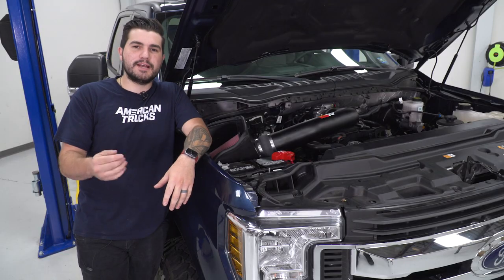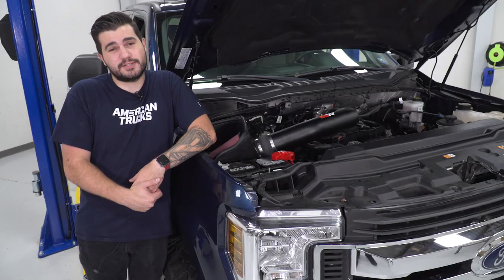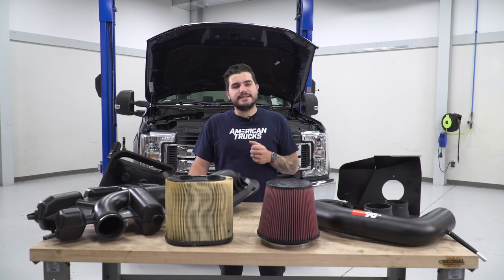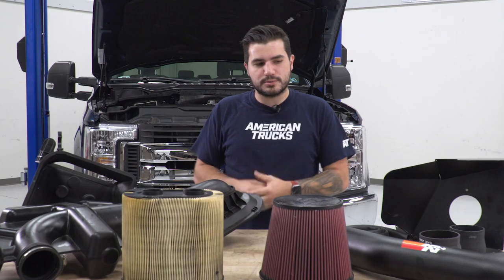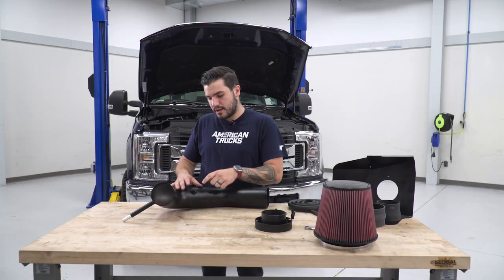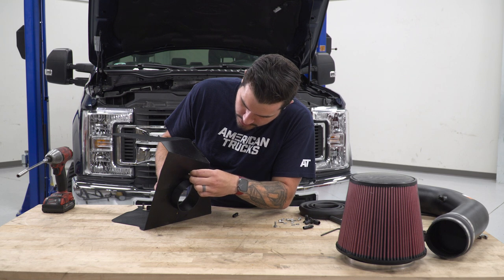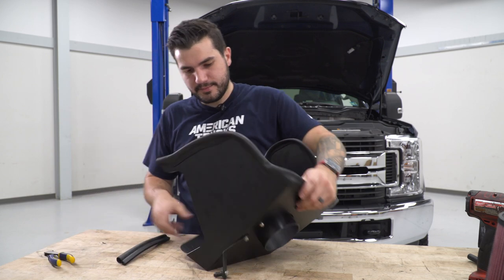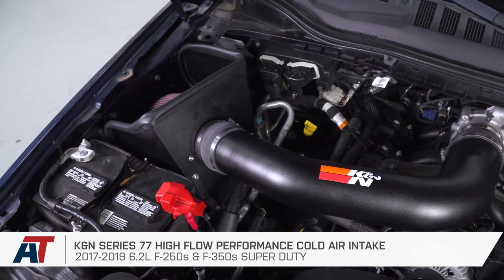2017-2019 F-250 SuperDuty 6.2L K&N Series 77 High Flow Cold Air Intake Review & Install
In order to deliver a more powerful driving performance, gear up your Super Duty with this K&N Series 77 High Flow Performance Cold Air Intake. Featuring a superior air filtration system, this cold air intake helps increase your truck’s horsepower, torque, throttle response, and gas mileage.

No Required Tuning. This cold air intake does not require any tuning. However, if you want to get the most out of your vehicle, you may perform an optional ECU re-tune.

Washable and Reusable Air Filter. For maximum performance, this K&N Series 77 High Flow Performance Cold Air Intake comes with a washable and reusable air filter. This air filter consists of a red cotton gauze media that effectively traps dirt and particles. This air filter also helps you save on costs since it can last for multiple cleaning cycles.

High-Quality Construction. In order to withstand your under hood’s harsh temperature, this cold air intake features a high-quality aluminum intake tube. This intake tube is meticulously crafted using K&N’s latest technology to exude great strength and durability. Furthermore, this cold air intake is guaranteed to last up to 100,000 miles before service is required.

0:00 - Review
2:35 - Tools Needed
2:50 - Install